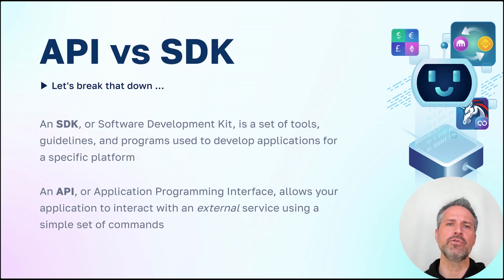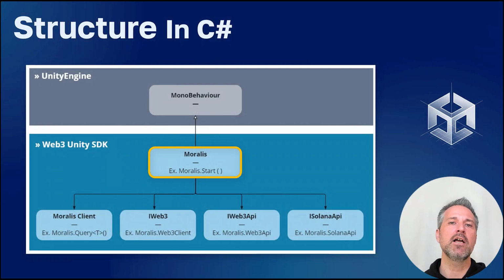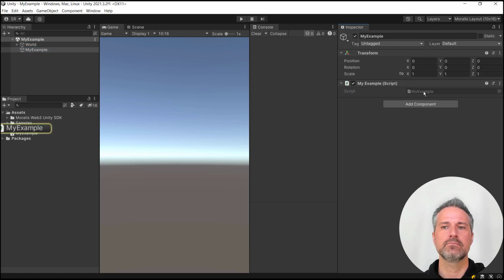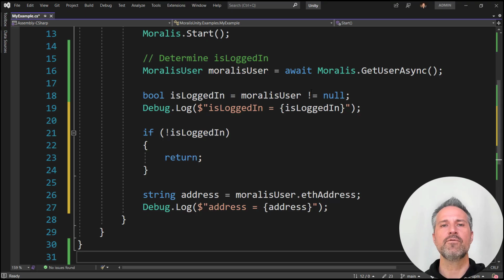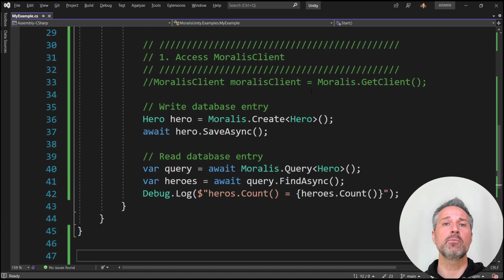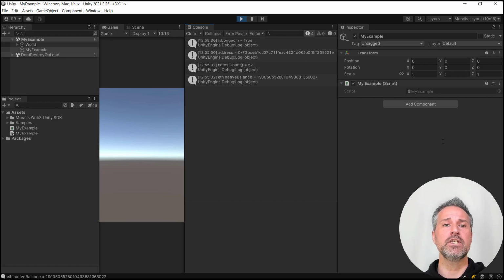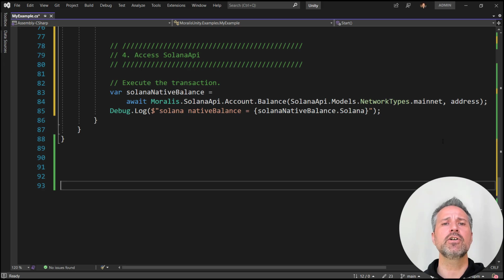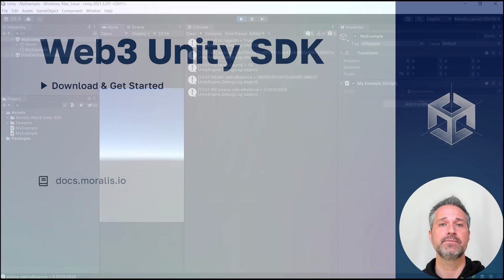Unity Web3 Development - Accessing Moralis Features - Part 3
Together we cover getting started with the Moralis Web3 Unity SDK.

Moralis provides a single workflow for building high performance dapps. The Web3 Unity SDK brings the power of Moralis to your Unity Projects.

TIMESTAMPS:
▶ 0:00 Intro Topic
▶ 0:31 Main Topic
▶ 1:07 Structure Diagram - Moralis.Start ( )
▶ 1:37 Live Coding - Moralis.Start ( )